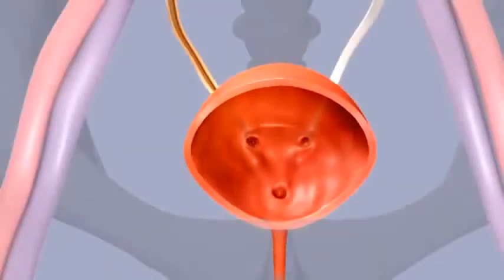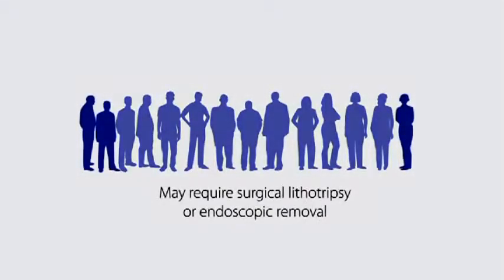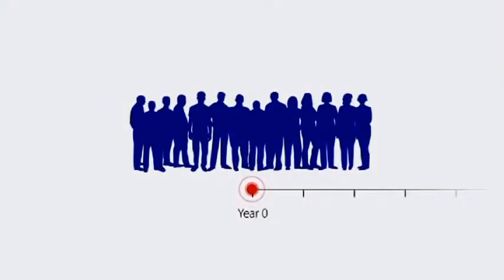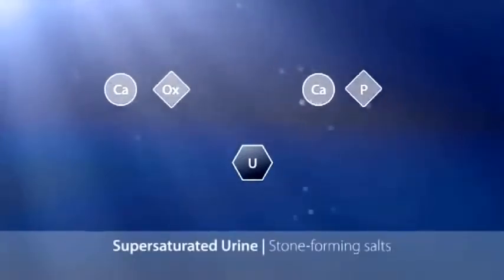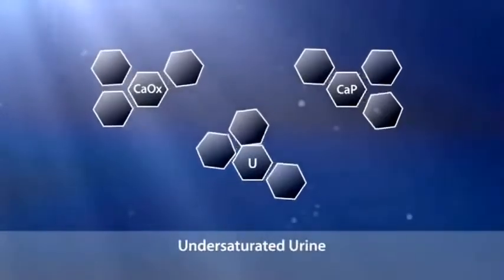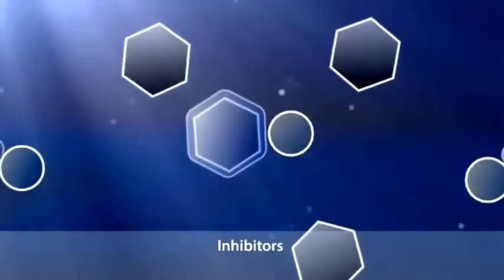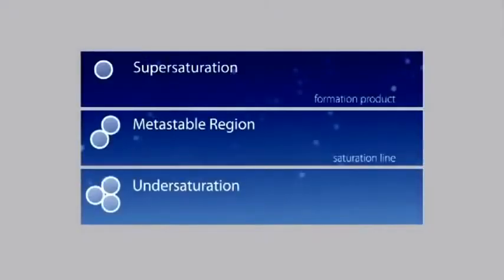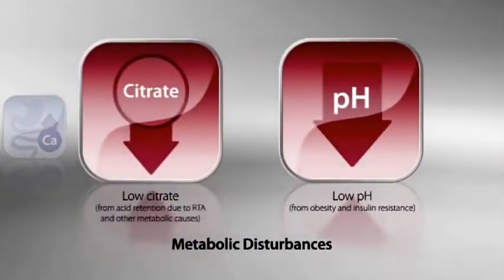How Do Kidney Stones Form How Can We Prevent Them